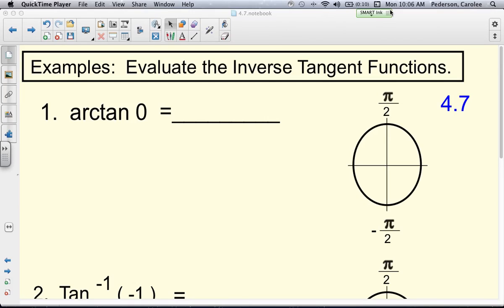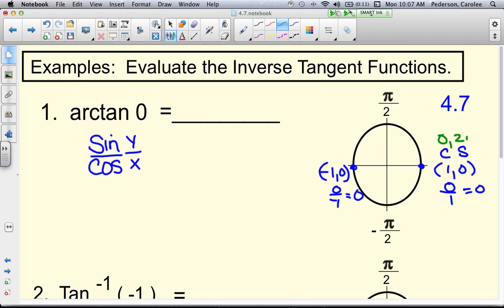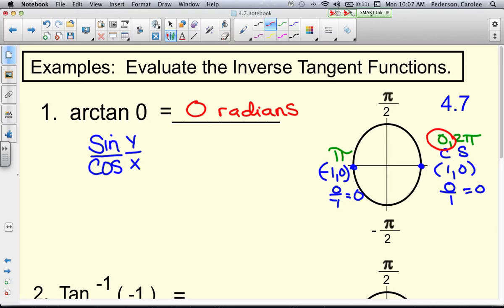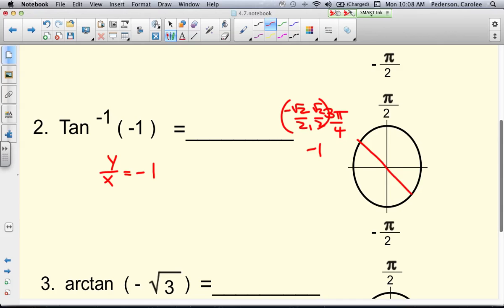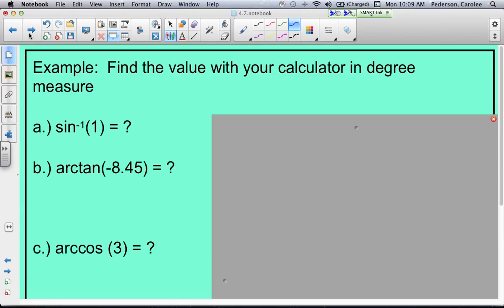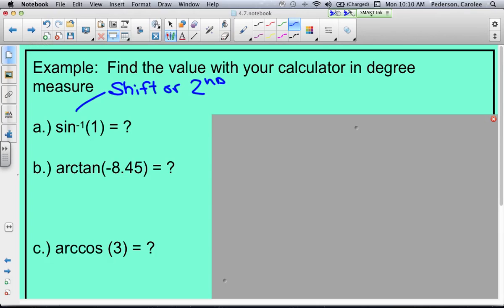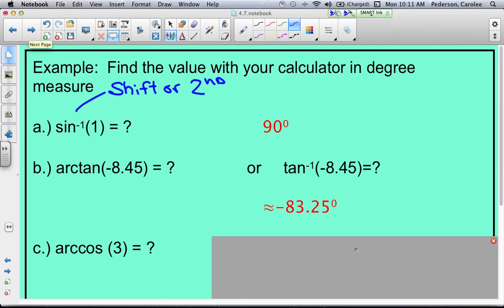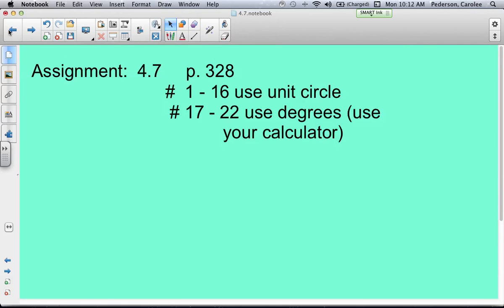4 7 Part 3 PreCalc